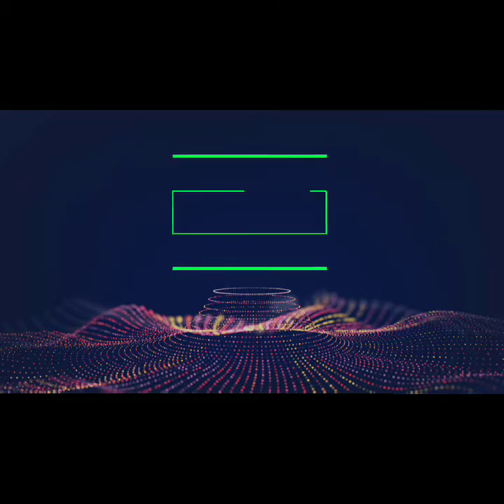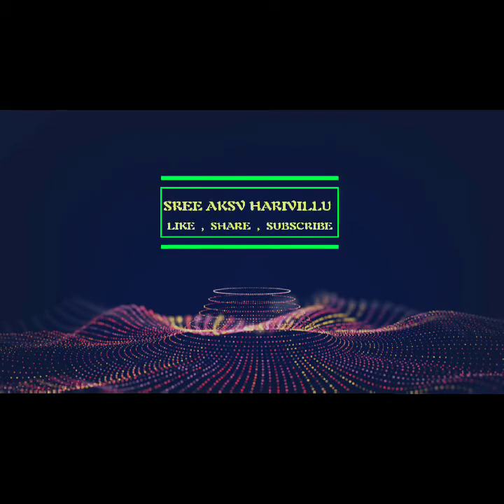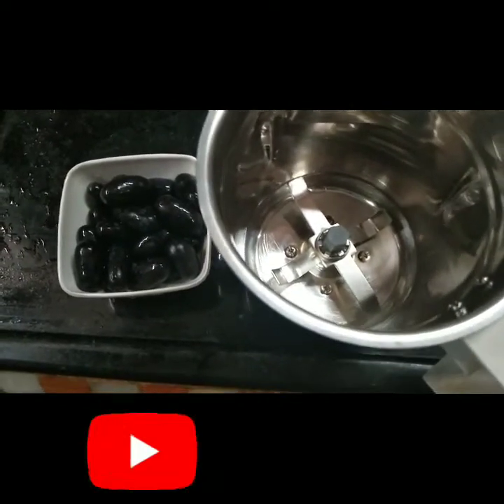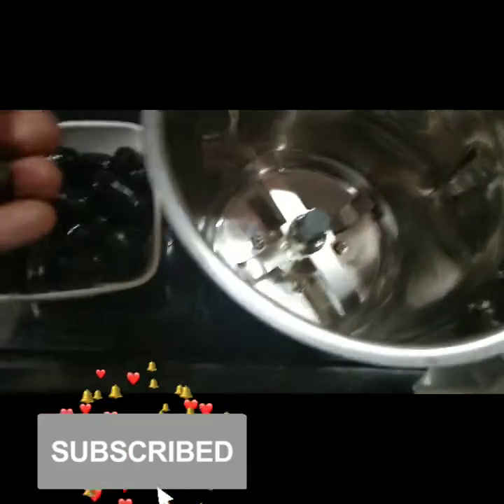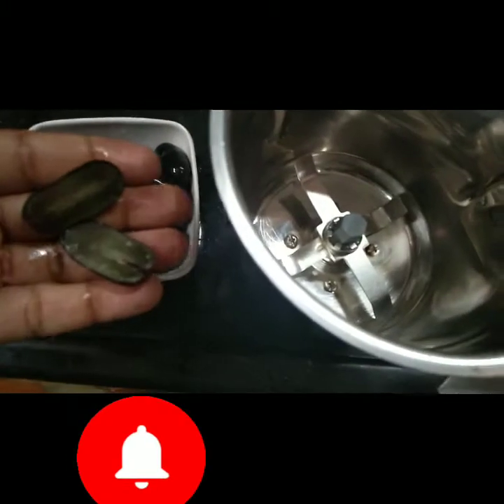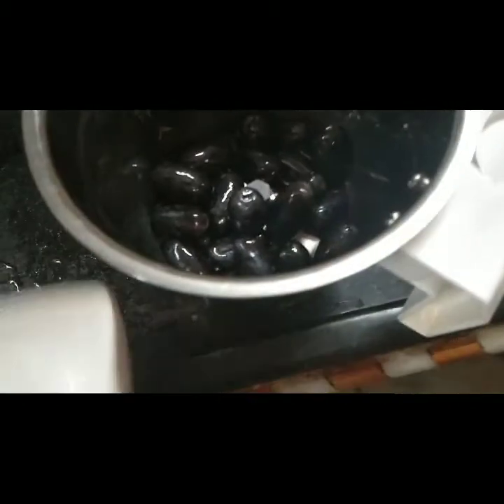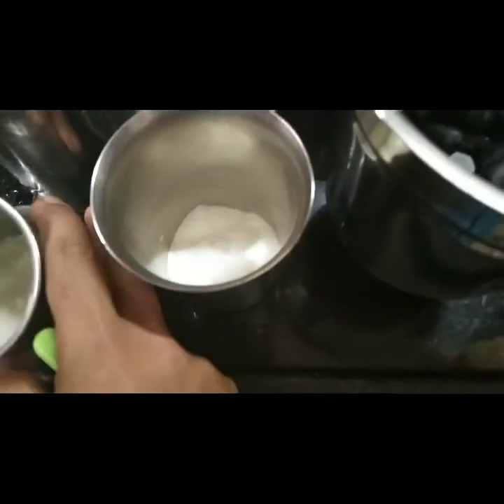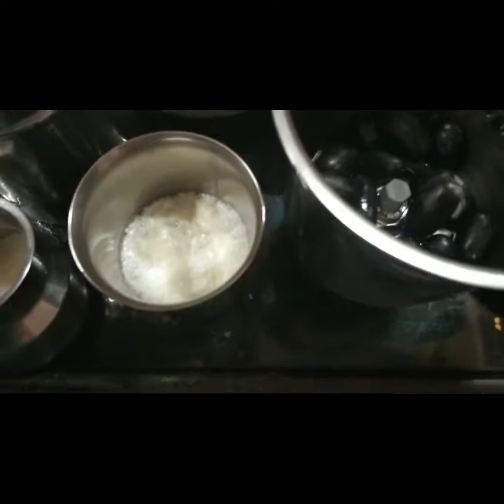సుయ్యిమనే ఎండలో ఈ ద్రాక్ష జ్యూస్ నీ తాగితే ఎండలోంచి వచ్చిన అలసట అంత మాయం